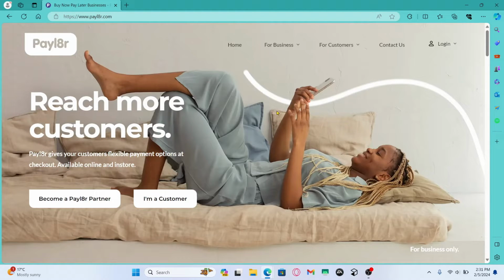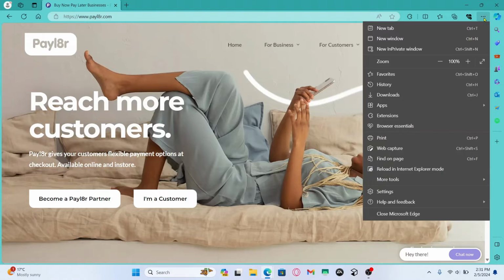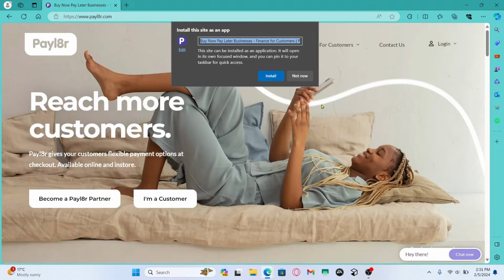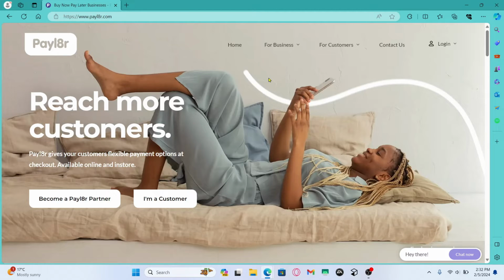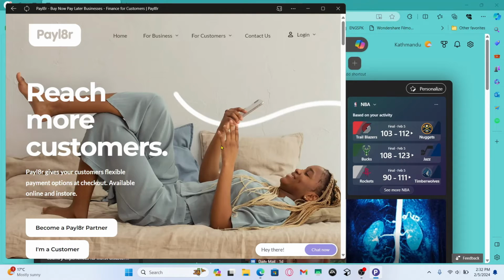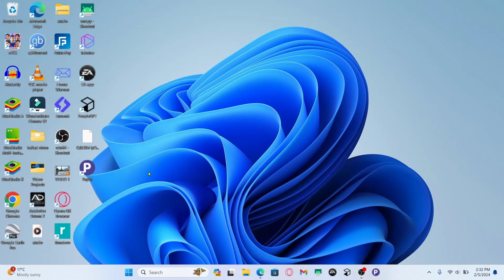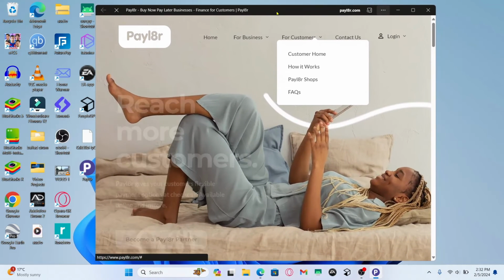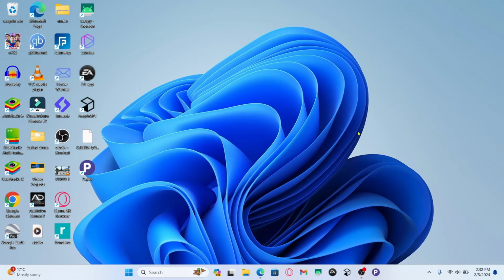How To Download Payl8r App on Desktop PC 2024?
In this tutorial, discover the step-by-step process of downloading the Payl8r app on your PC. Learn how to seamlessly install and set up the application to access Payl8r's features right from your computer. Follow along to ensure a smooth installation and make the most out of Payl8r's functionalities on your desktop. Don't miss out on this guide to enhance your Payl8r experience!